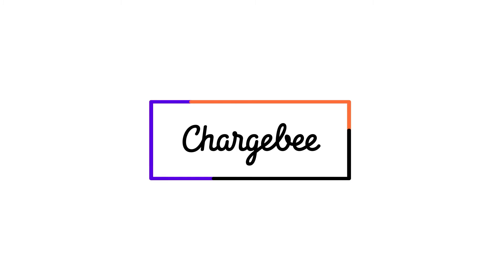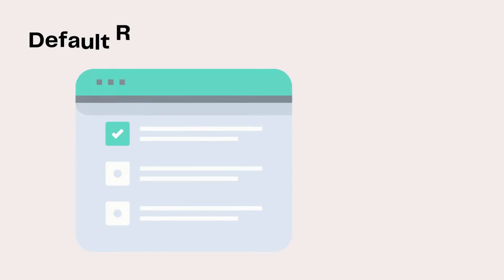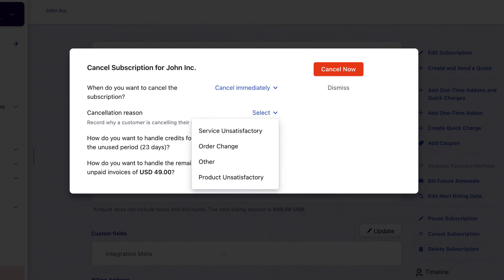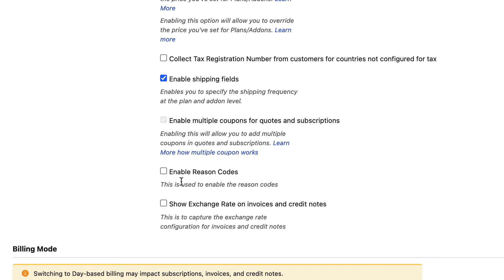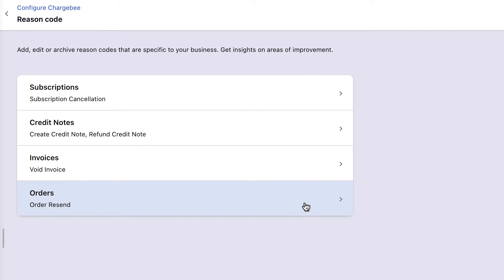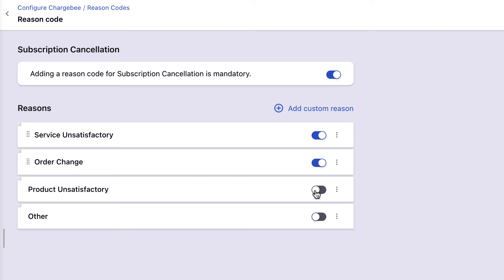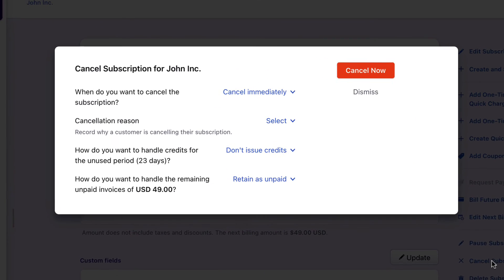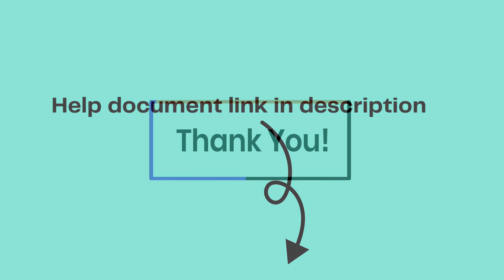Configuring Reason codes | Chargebee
There could be several reasons for your users cancelling a subscription, voiding an invoice, issuing a credit note, or resending an order in Chargebee. Tracking reasons could help you understand the problem areas, so you can address the root cause of any such reversals in payments. Chargebee comes with a set of reason codes that are enabled by default for selection while cancelling a subscription or creating credit notes. You can apply filters based on reason codes and gain useful insights based on your observations. Watch this video to learn how you can configure and use the reason codes feature in Chargebee.